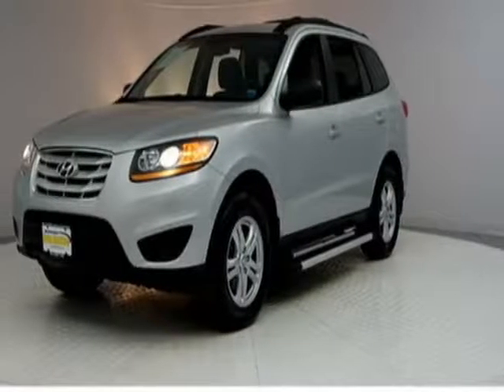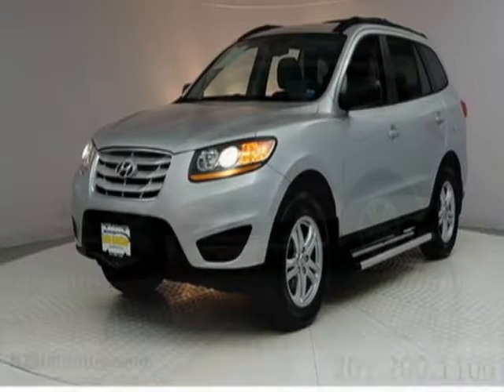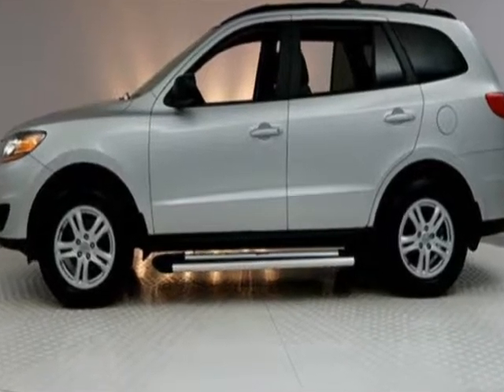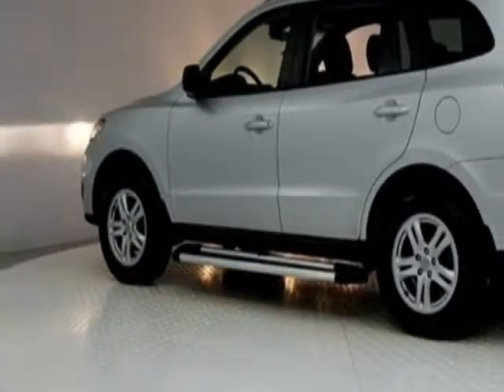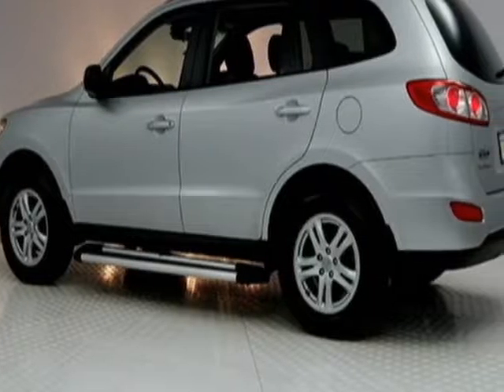2011 Hyundai Santa Fe - Jersey City, NJ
New Jersey State Auto Auction, Jersey City, NJ - Hyundai Santa Fe AWD 4dr I4 Automatic GLS